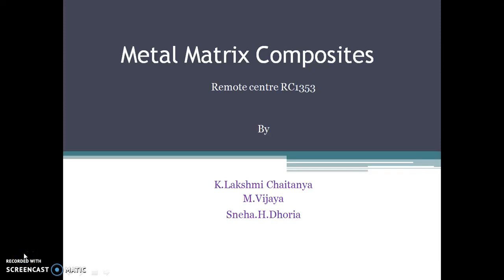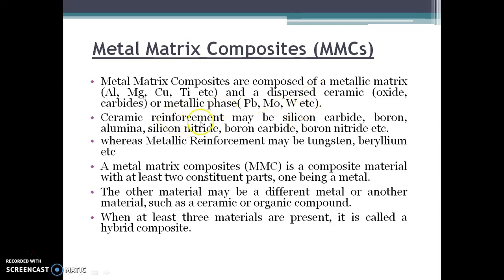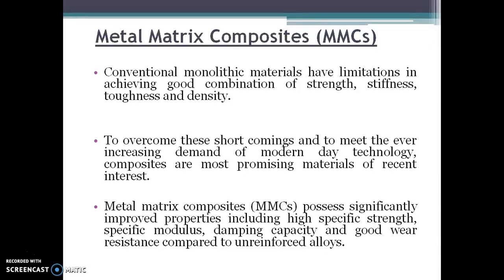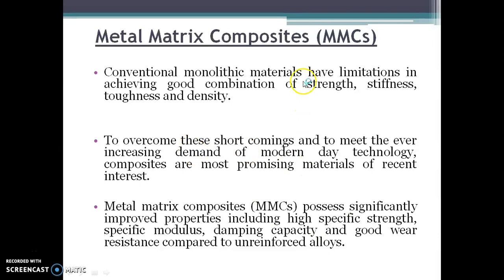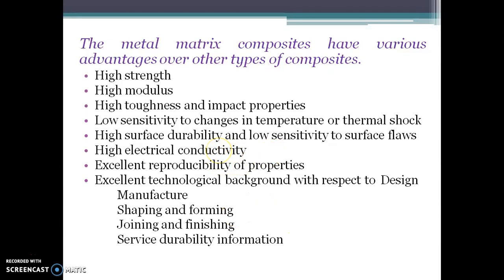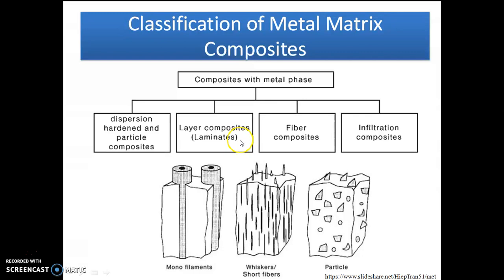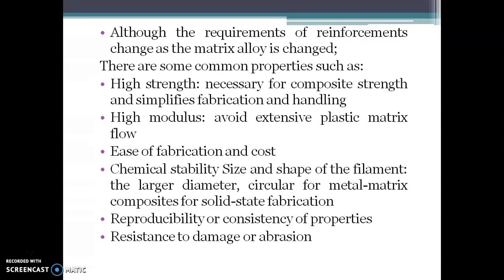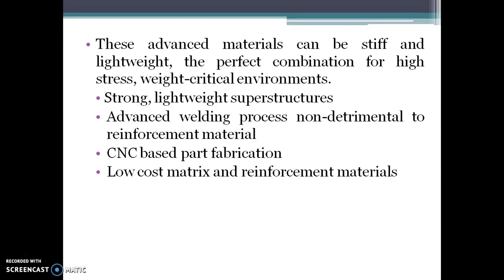Metal Matrix Composites